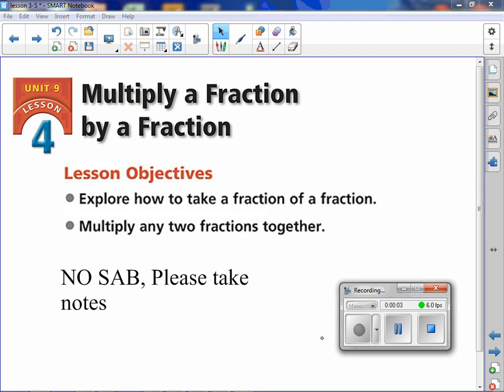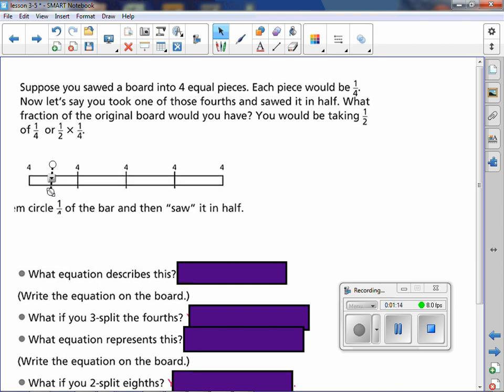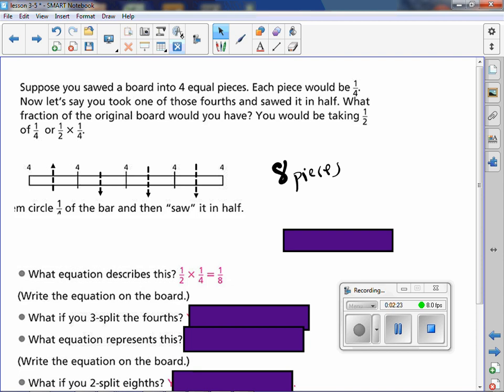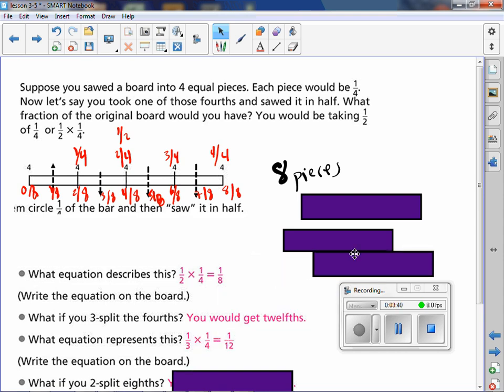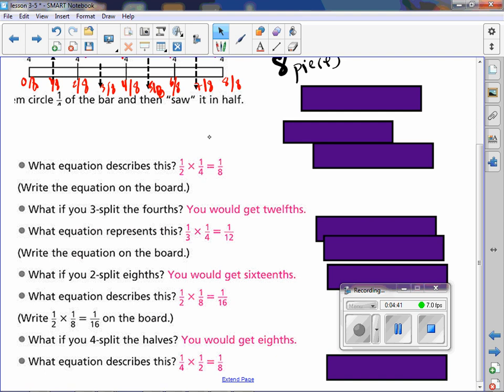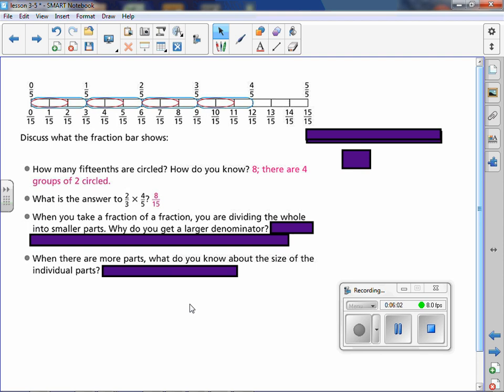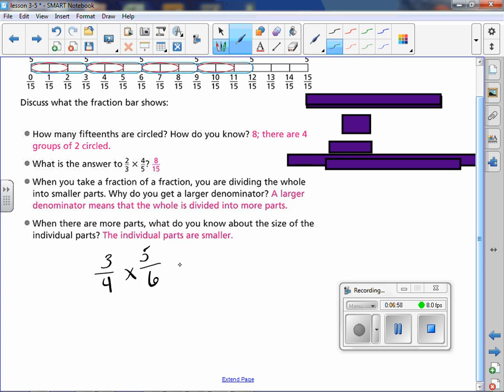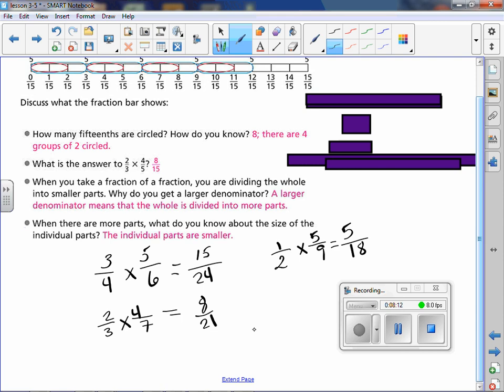unit 9 lesson 4